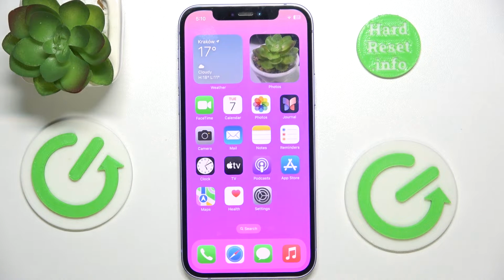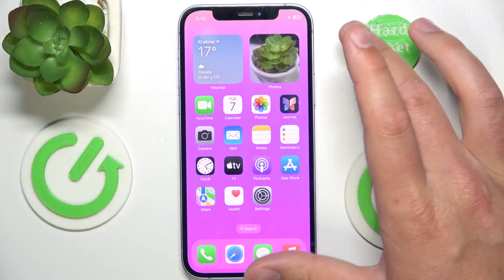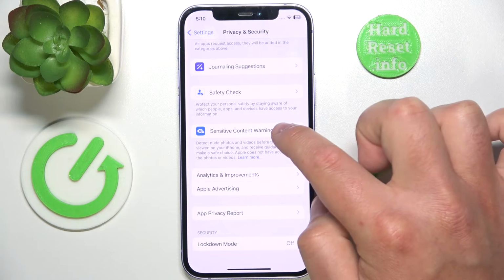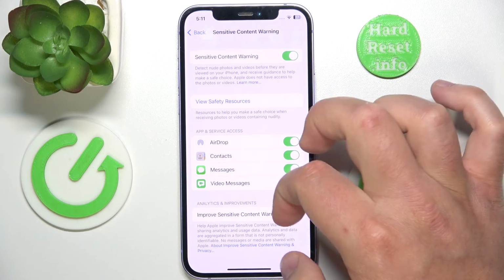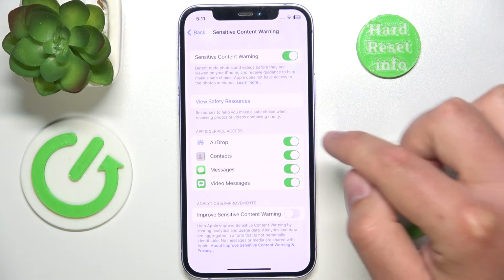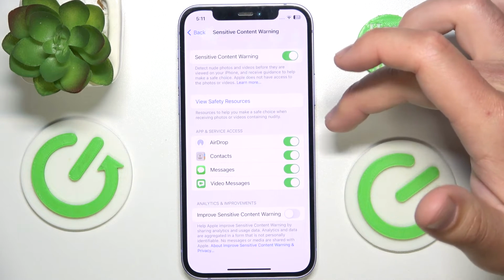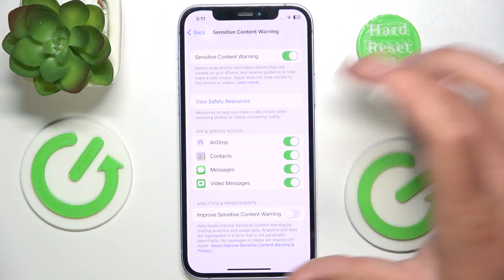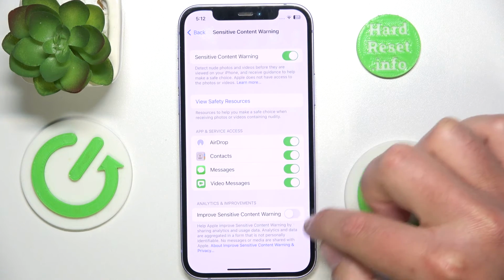How to Enable/Disable Sensitive Content Warning & How it Works on iPhone?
Find out more:
This tutorial offers step-by-step instructions on how to enable or disable sensitive content warnings on your iPhone and explains how this feature works. Sensitive content warnings provide an additional layer of privacy protection by alerting users before they view potentially sensitive material, such as explicit images or videos, in certain apps or browsers. Whether you want to enhance privacy, prevent accidental exposure to sensitive content, or customize your device's settings, this guide will help you understand the process and its implications.

What is a sensitive content warning on iPhone, and why would I want to enable or disable it?
Can you walk me through the steps to access and manage sensitive content warning settings on my iPhone?
How does the sensitive content warning feature work, and which apps or browsers does it apply to?
Are there any privacy concerns associated with enabling or disabling sensitive content warnings, and how can I address them?
Can I customize the types of content that trigger sensitive content warnings, or is it an all-or-nothing setting?